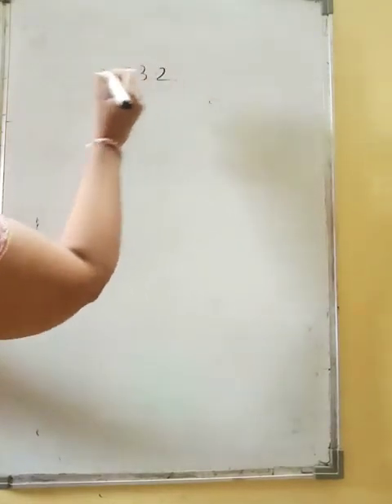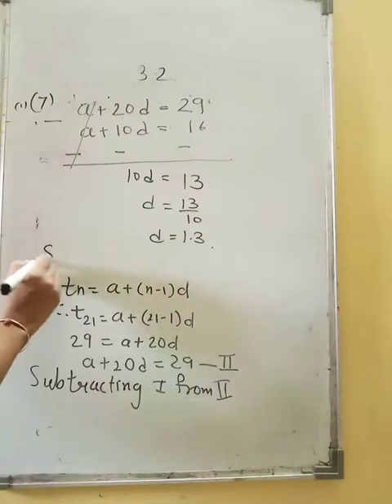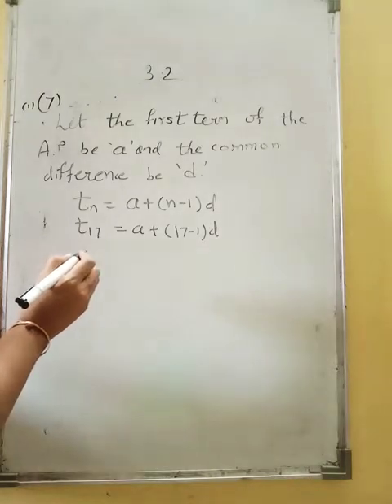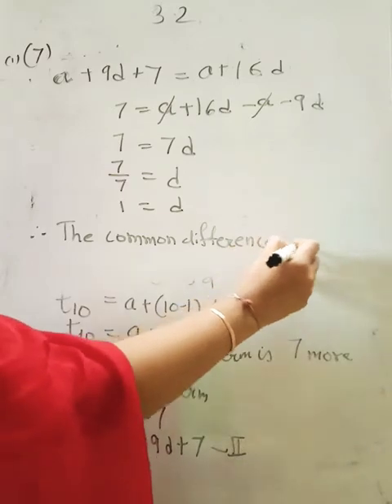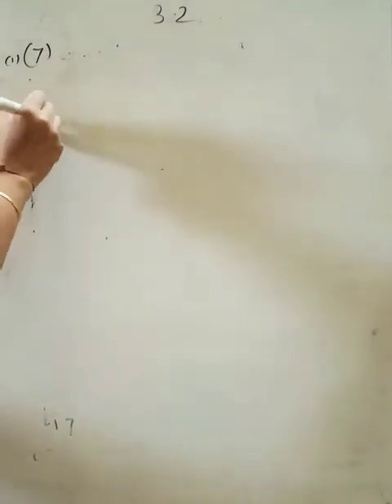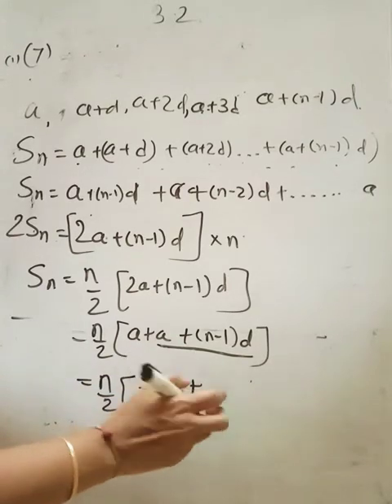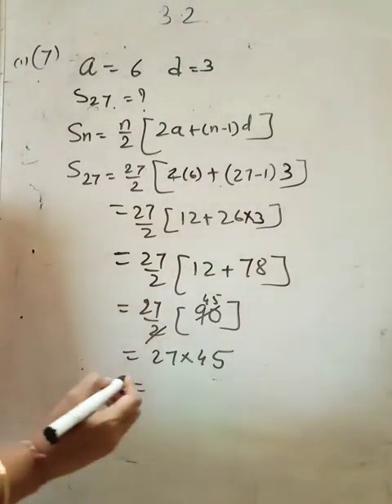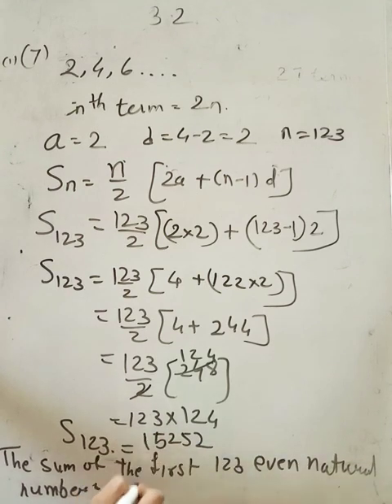Std 10 Exercise 3.2 part 2 and 3.3 part 1